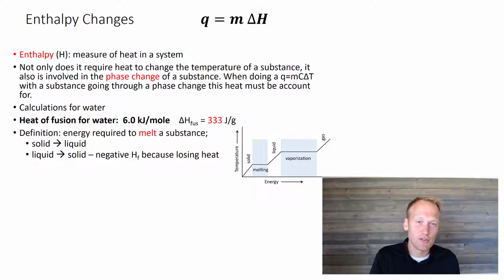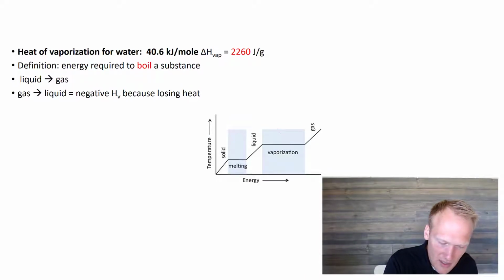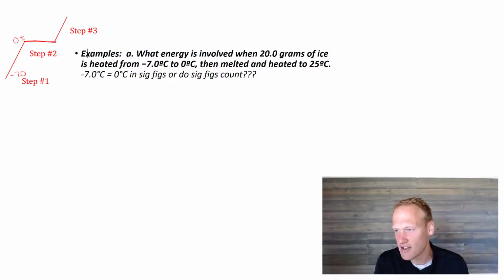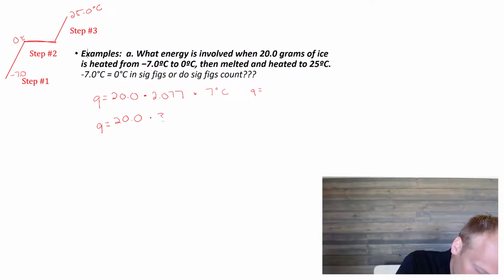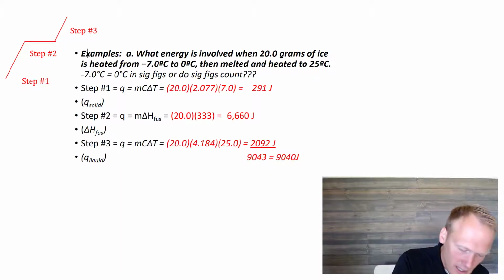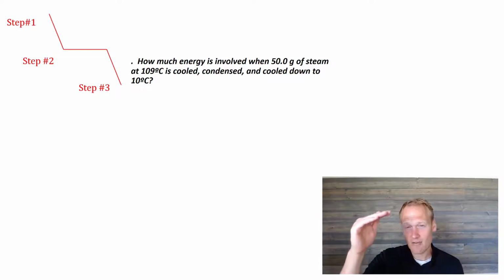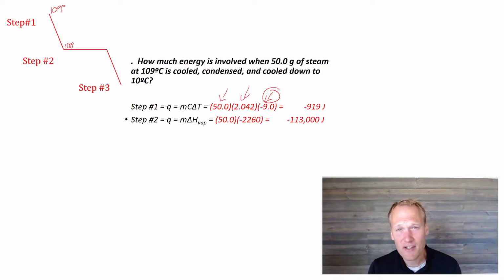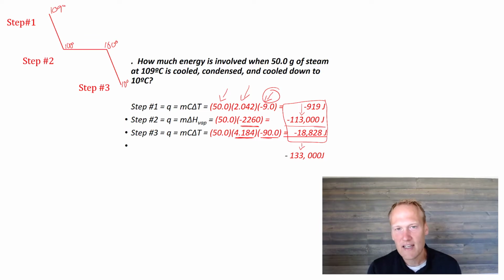Chem I - 2.3B - Enthalpy Changes